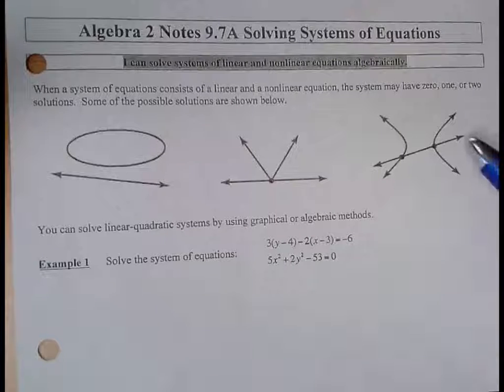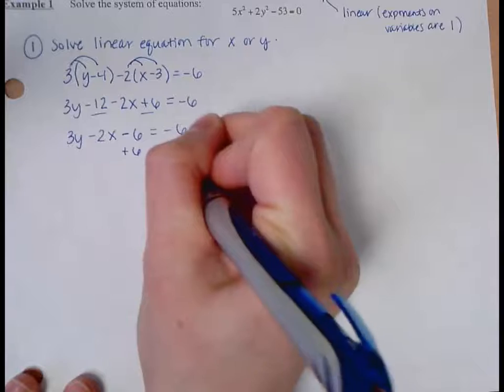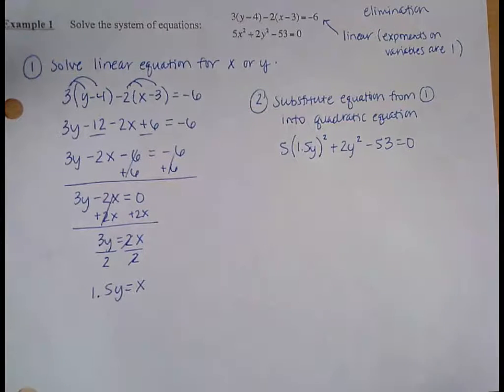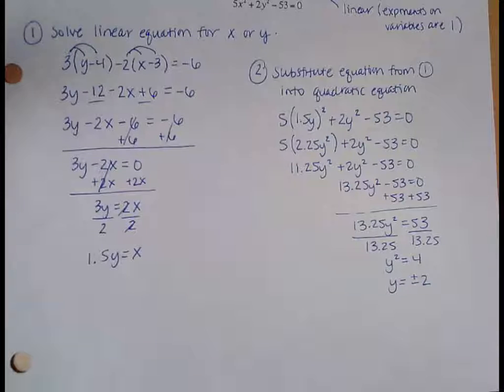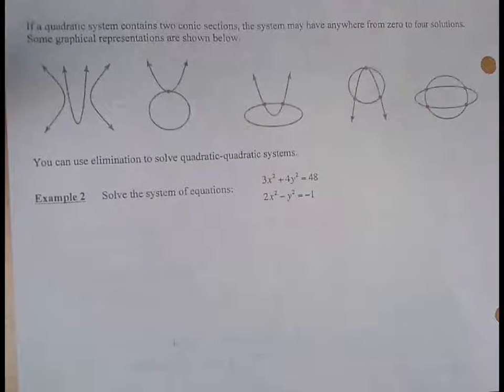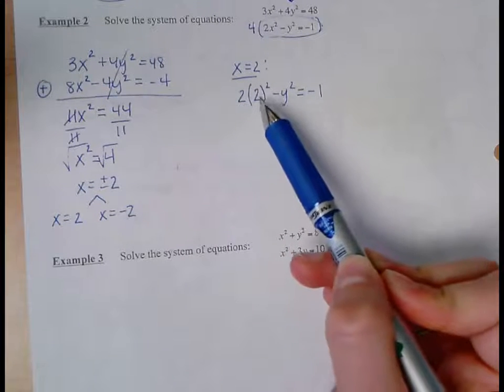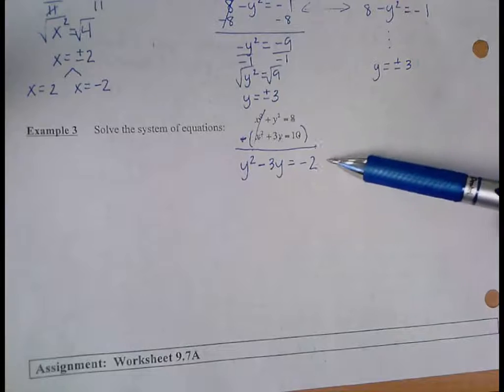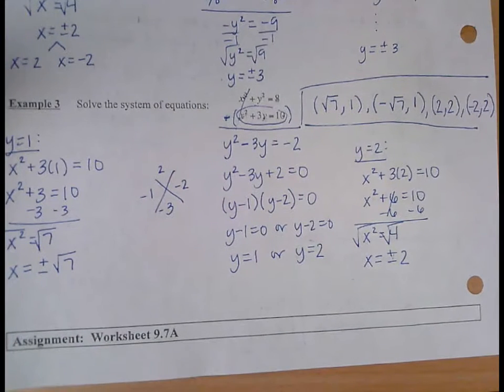Lesson 9.7A Solving Systems of Equations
Algebra 2 Lesson 9.7A Solving Systems of Equations